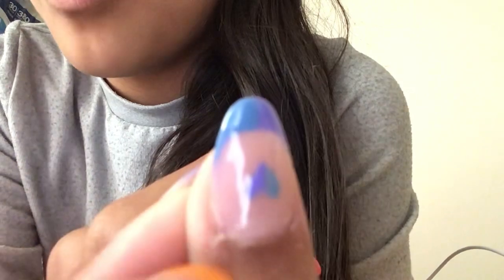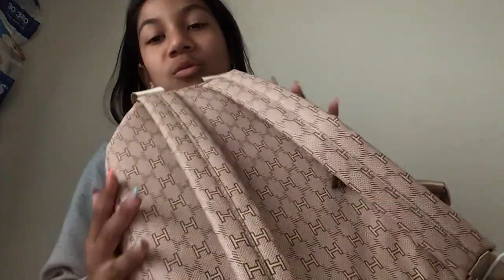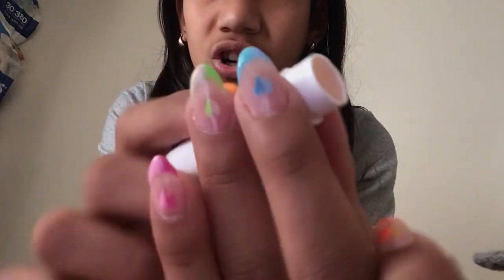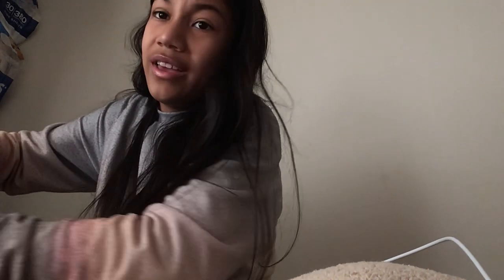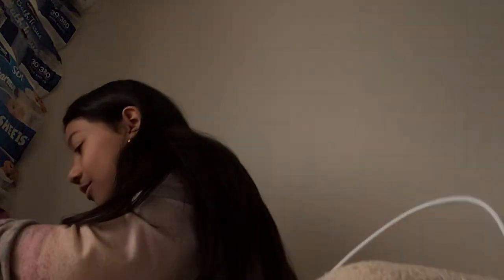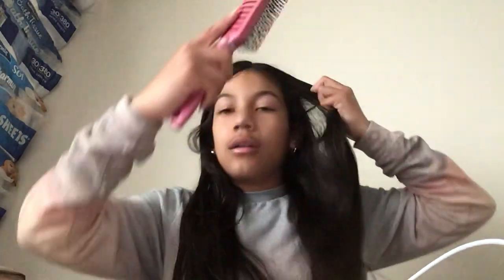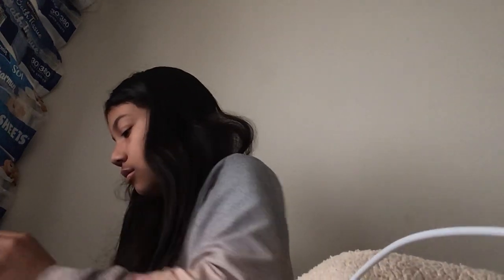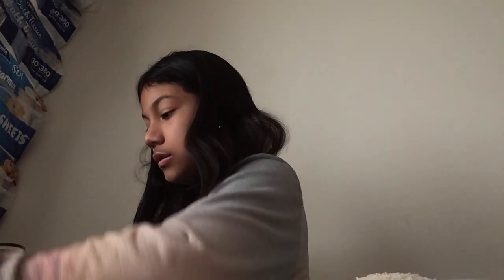Whats in my bag